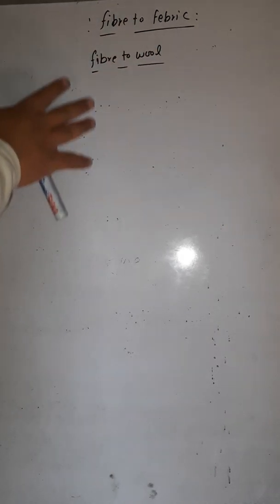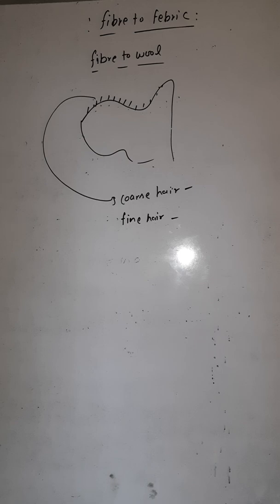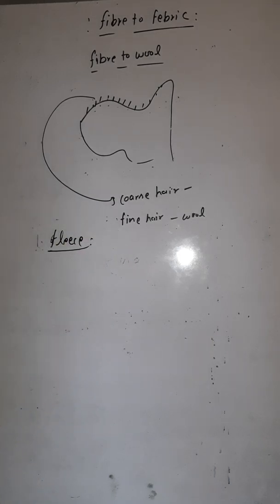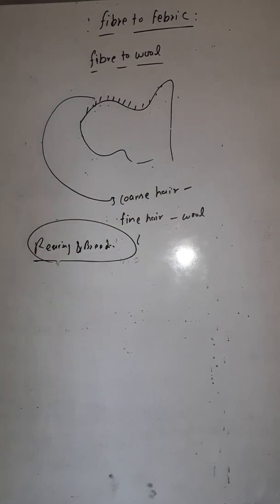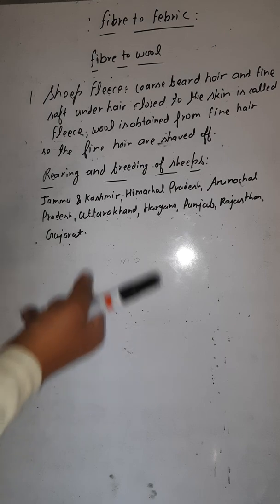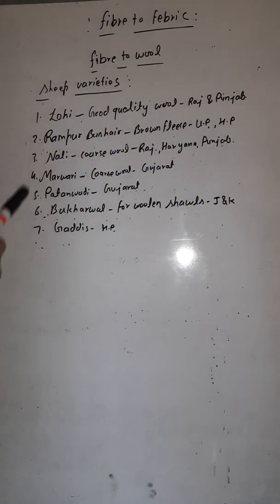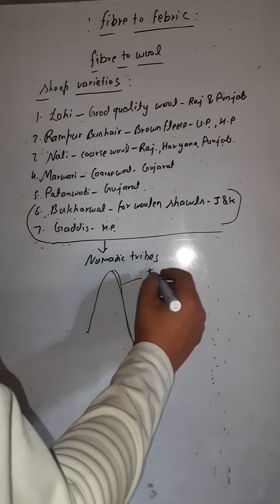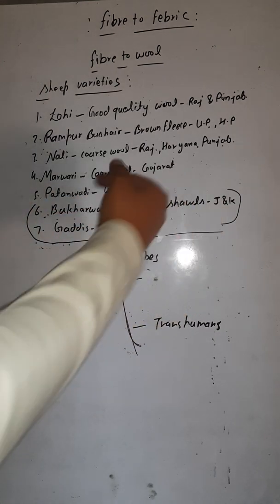Science for Class 7th, Chapter3,Fibre to Febric, Part2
# variety of sheeps